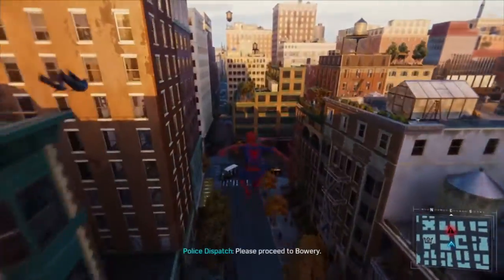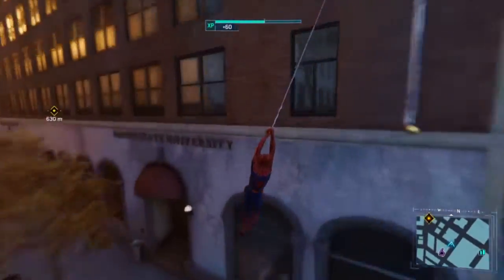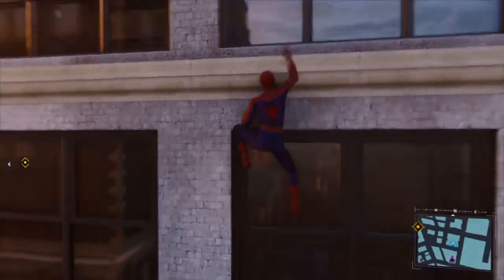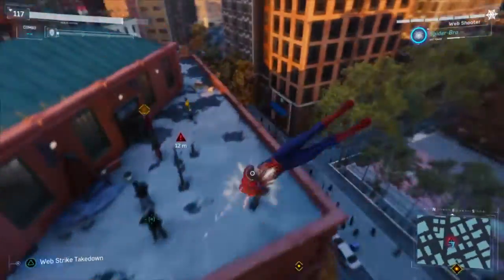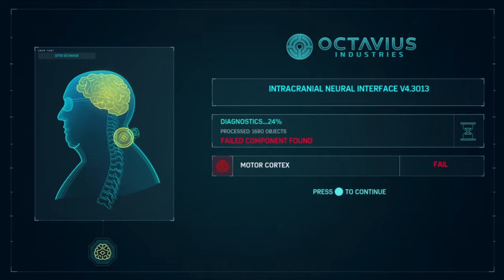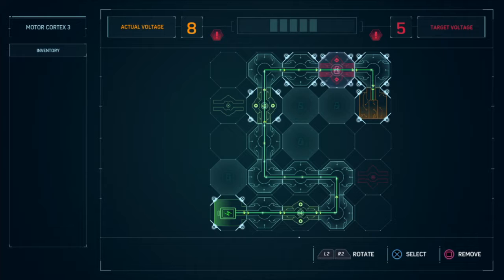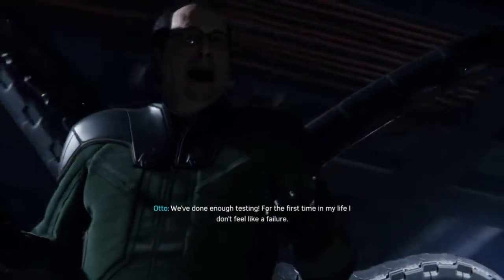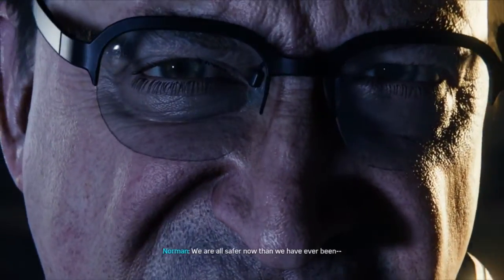Doc Ock | Marvel's Spider-Man (PS4) - Part 20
Hey guys today were back with another episode of Marvel's Spider-Man on PS4, Hope You Enjoy!